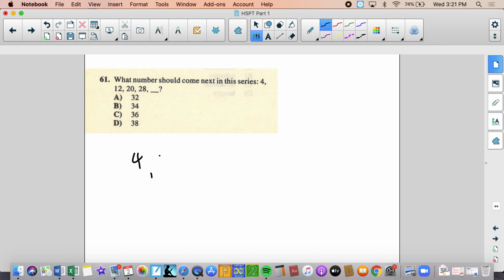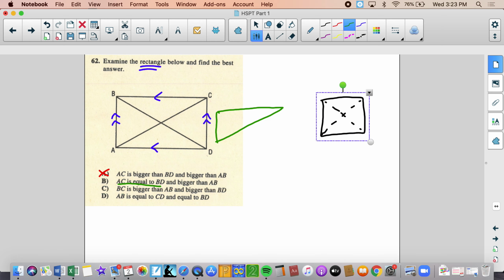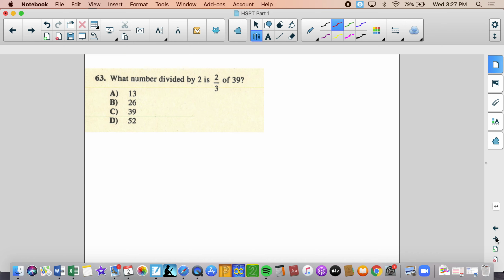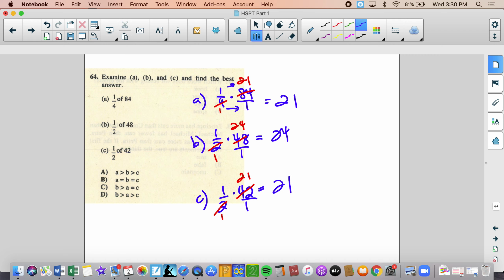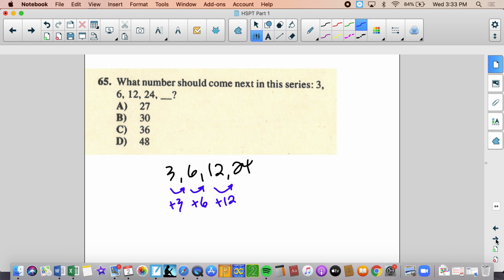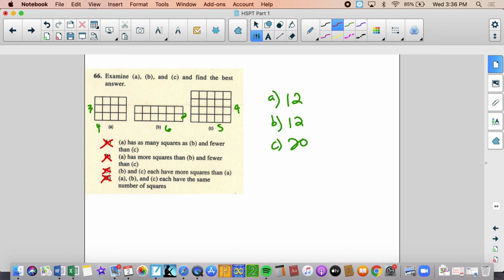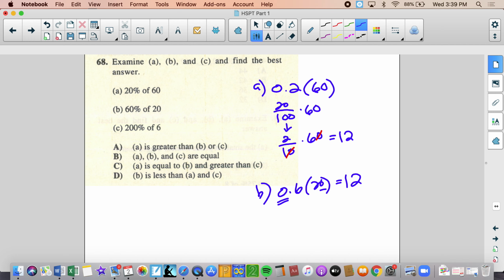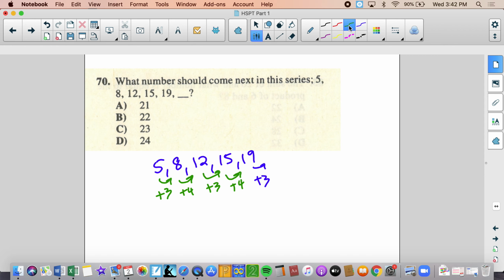HSPT Math Prep (Questions 61-70) Video